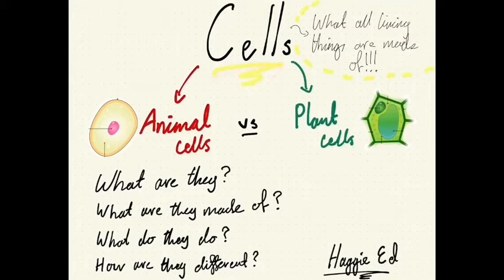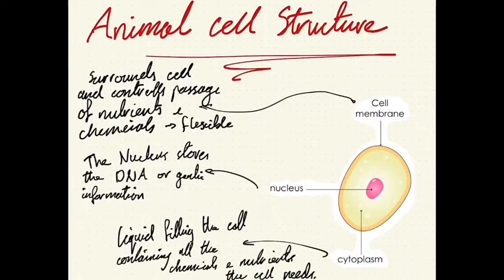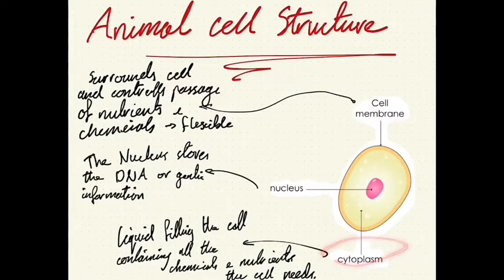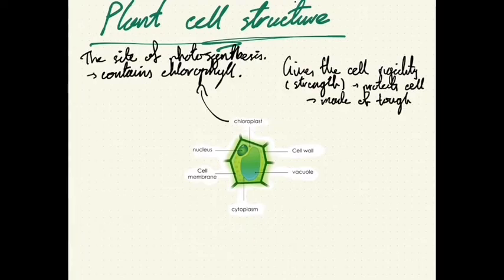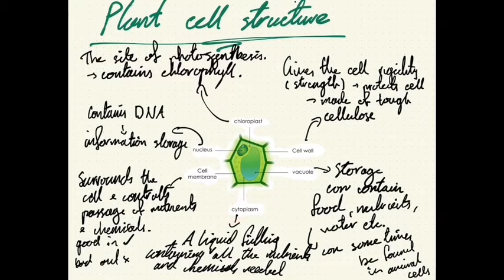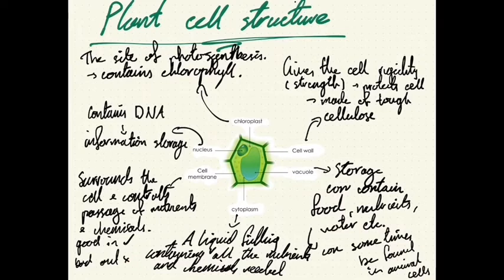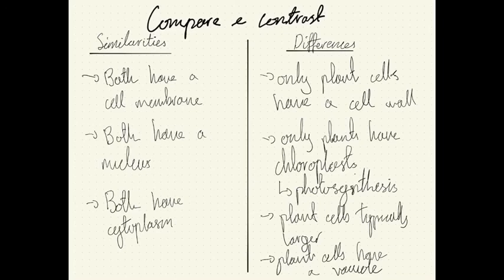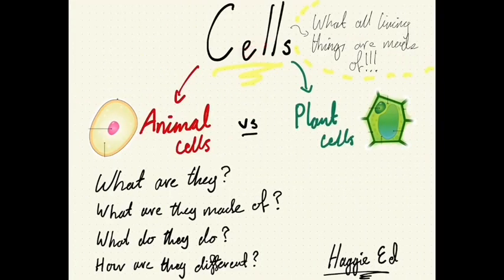Junior Science - Cells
A look at animal and plant cells. What they are, what they are made of and comparing & contrasting them.